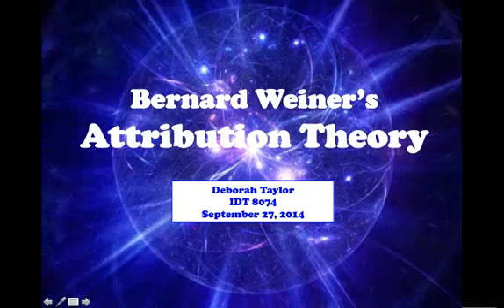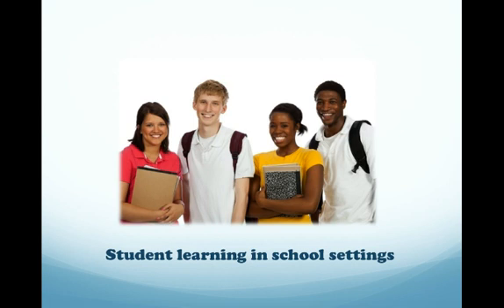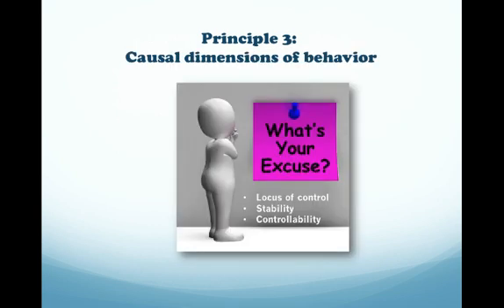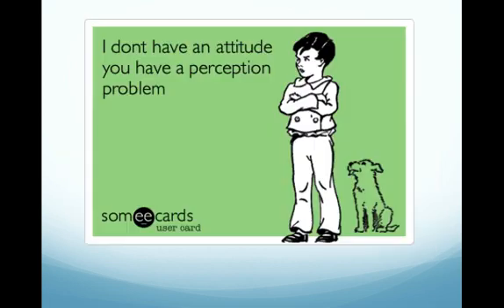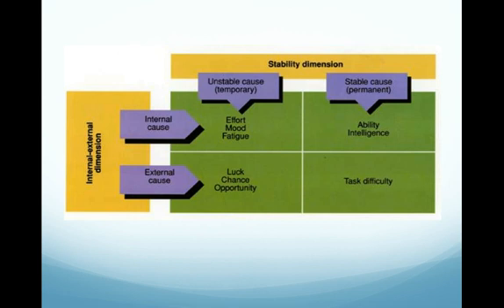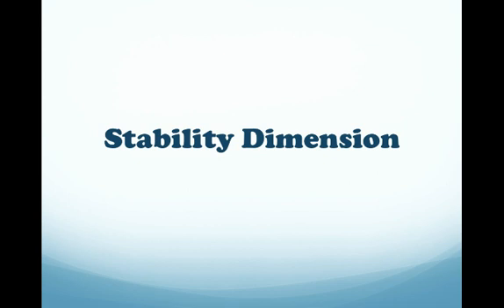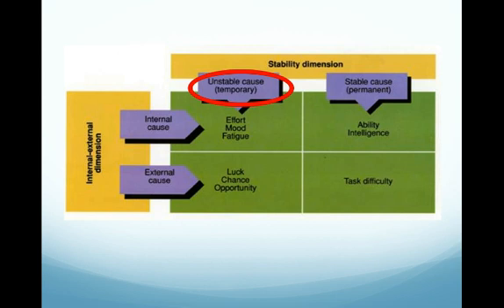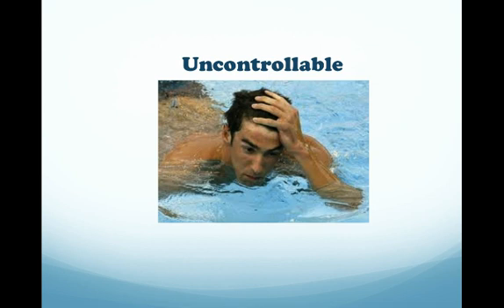Weiner's Attribution Theory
This video provides a brief overview of Attribution Theory and Bernard Weiner's contribution to this Theory.